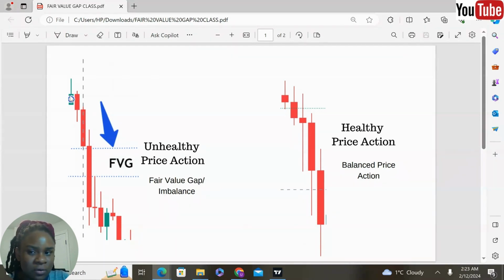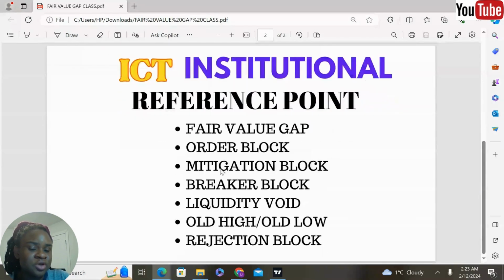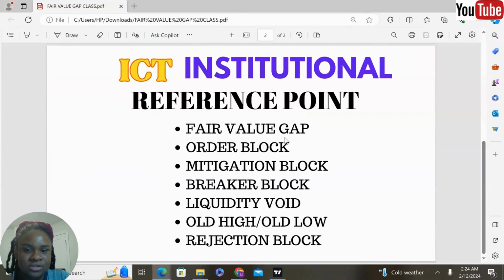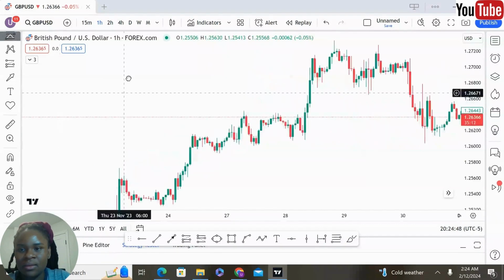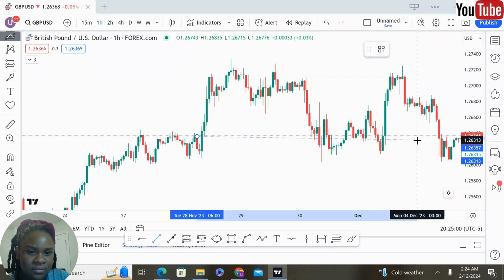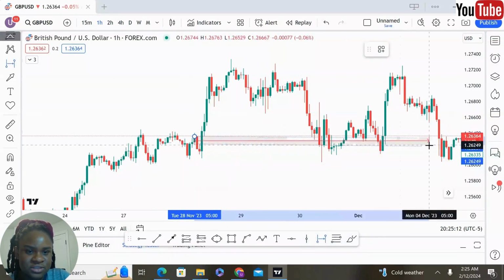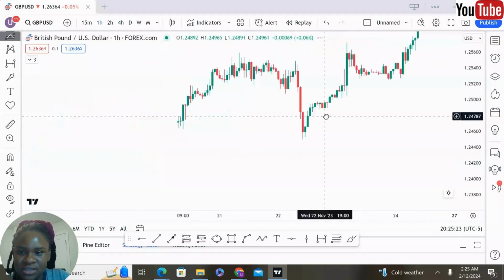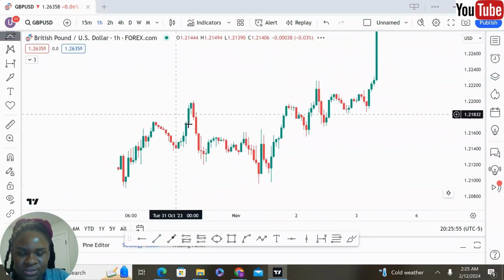How i Earn Money online everyday using this method:Fair Value Gap Strategy Forex//Episode 36//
Fair Value Gap is a Type of Imbalance but it is mostly used when analyzing the chart using the institutional Reference Point as your Guide in Trading.
The goals about this Channel which was named Ogeforexguide is here to help upcoming traders who don't have funds to pay for a coach but are ready to put in the work and learn about the forex market. Please ask questions about topics you don't understand, and it will be addressed.

Must Watch Below:
1. Secret for New Forex Traders: The I.C.T Term's and Abbreviation's Beginner's Need

2.The Market Structure

0:00 Explanation of Fair Value Gap
2:08 Showing the Institutional Reference Point used
3:13 Showing Examples of Fair Value Gap in the market
5:50 Conclusion

ABOUT ME
Hello,